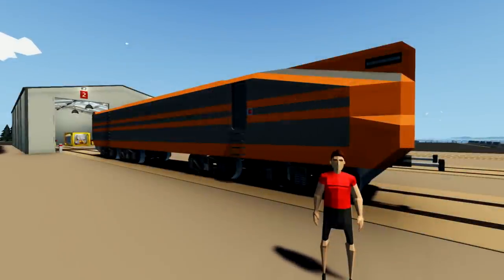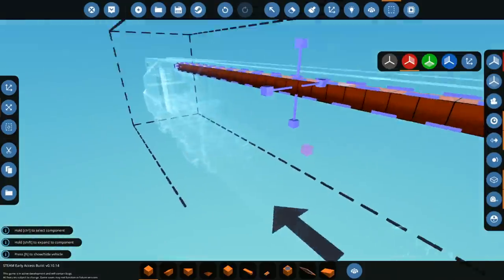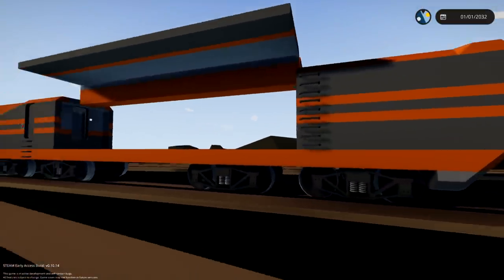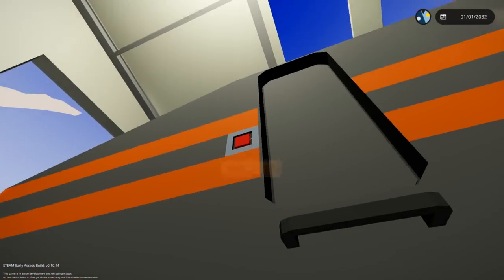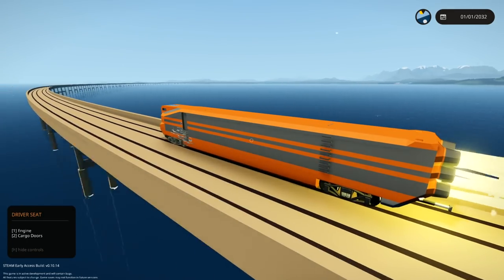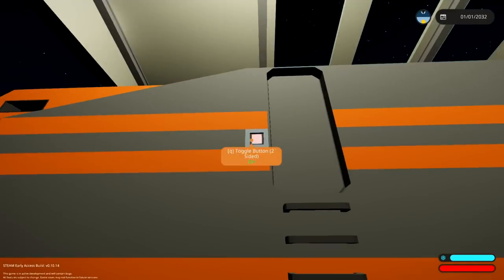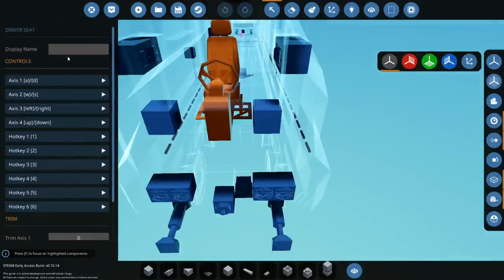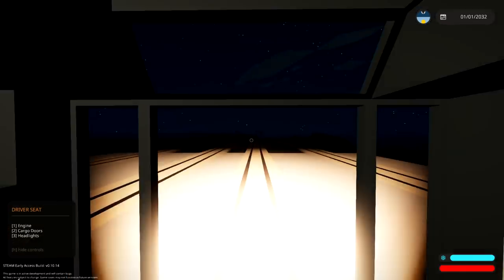Gull-wing Cargo Doors! - Jet Train - Part 4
Lets add some better doors to our jet train to allow us to put bigger things into our cargo hold. These doors were a great idea, so thank you guys for suggesting it. As always, I hope you guys enjoy the video!